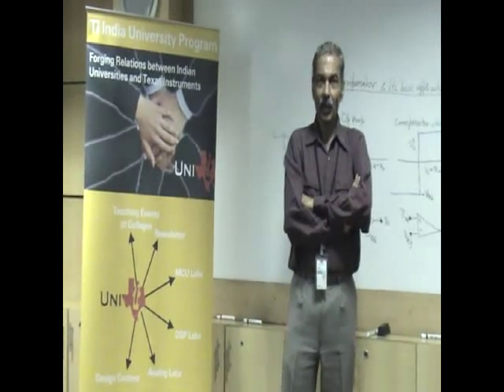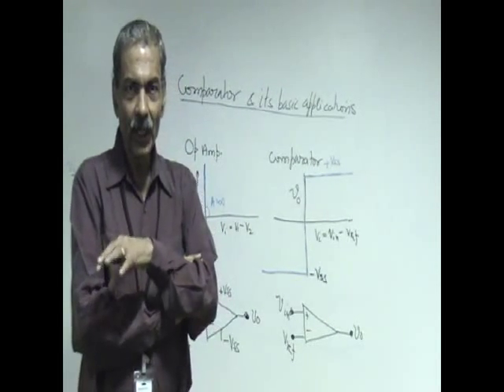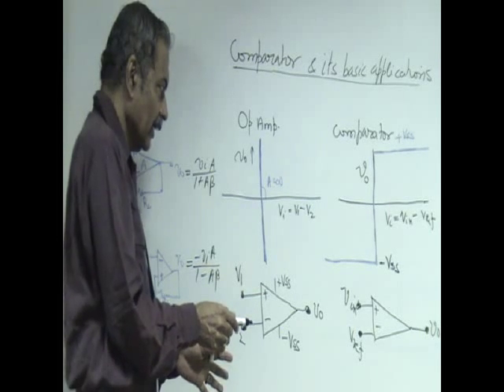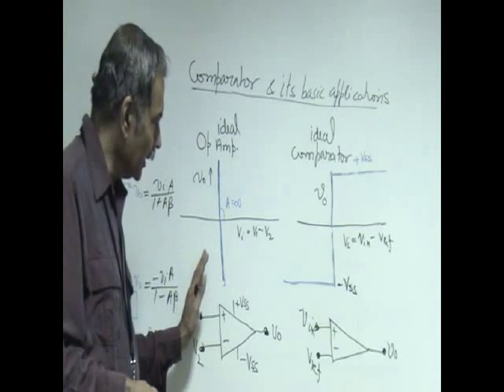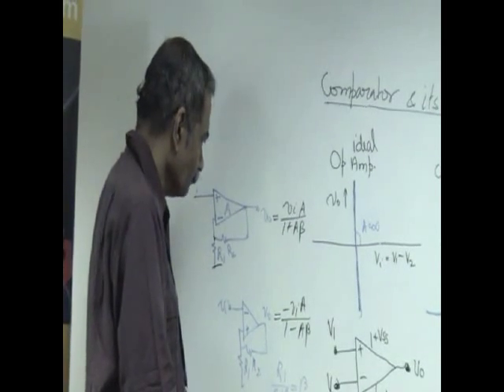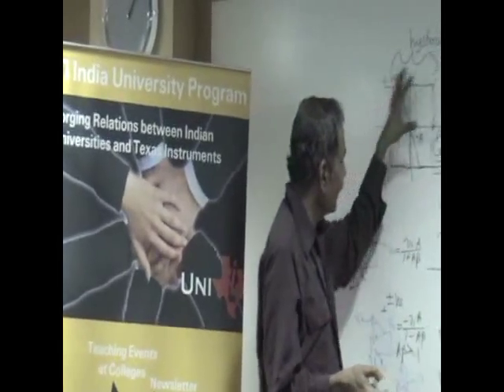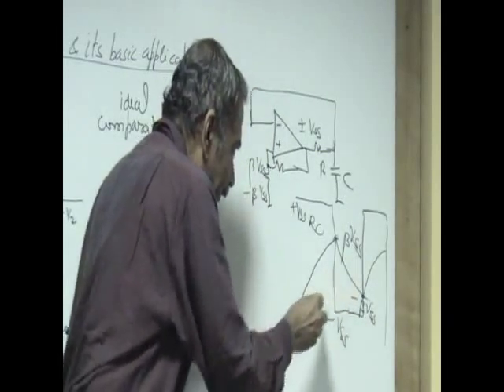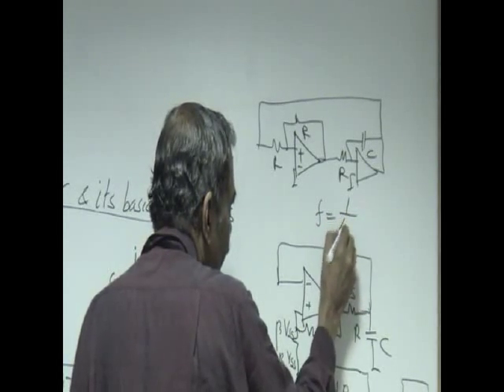2. Regenerative Feedback.mpg